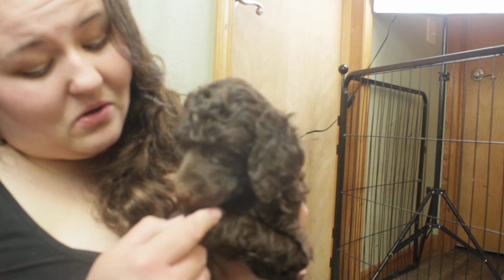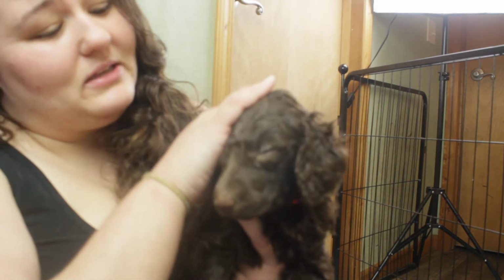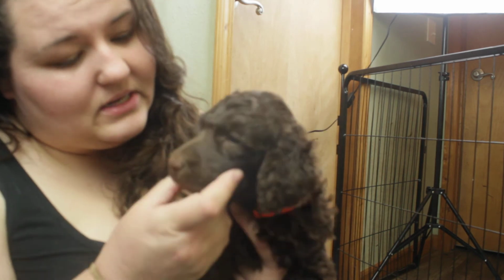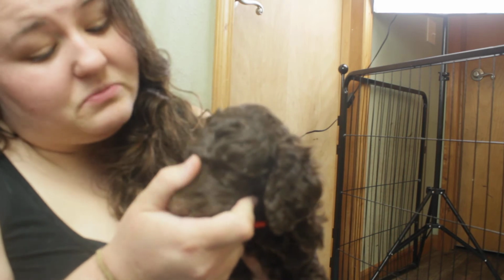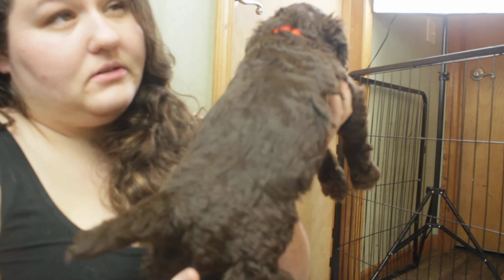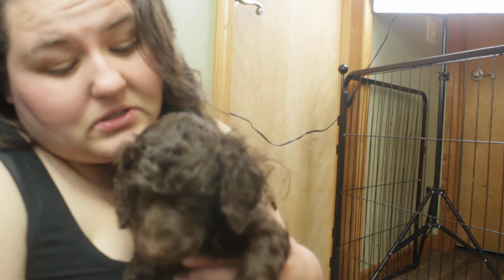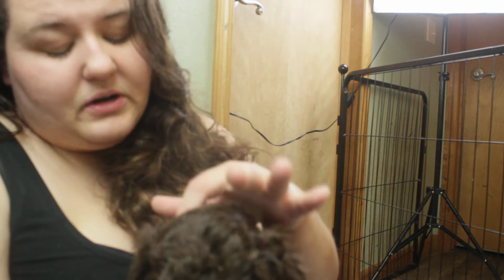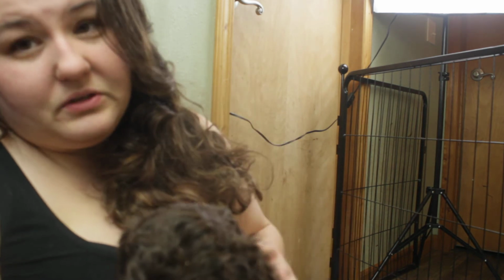Ernest Barrier Challenge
Puppy Culture Barrier Challenge.